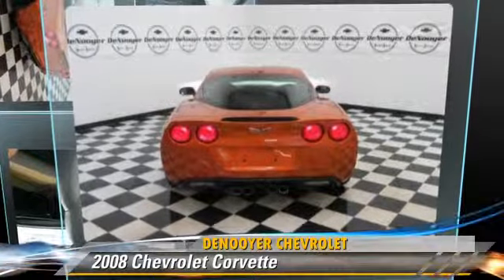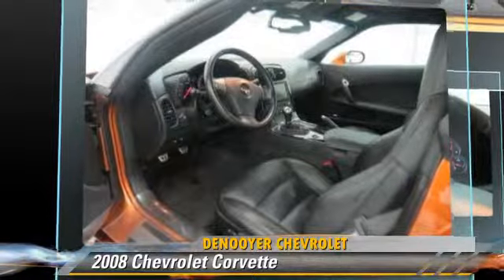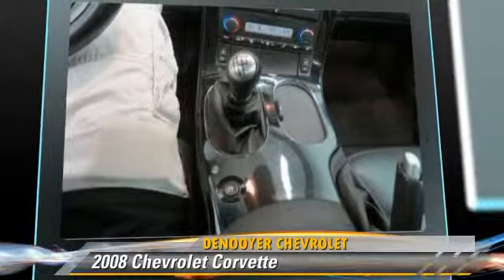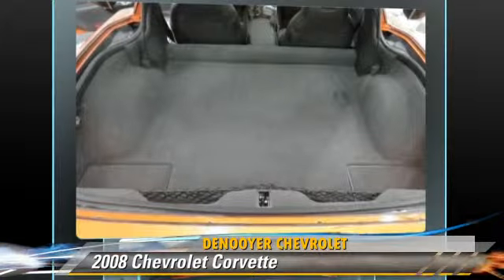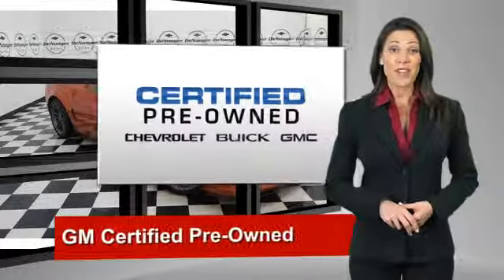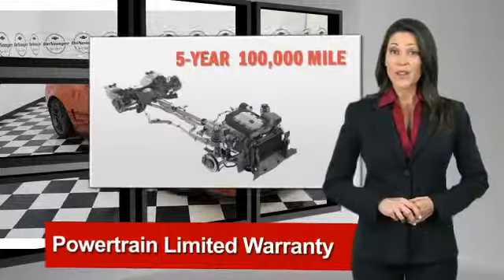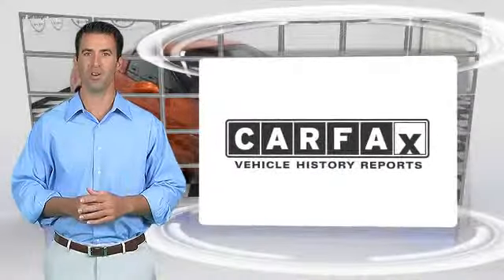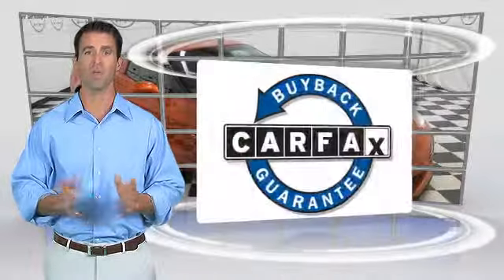DeNooyer Chevrolet, Used Albany NY NY 12205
DeNooyer Chevrolet

[DFIN:3:2760454:I:3075:E5DF7ABC:dd9aba160f123c3bc224b17f677968db]